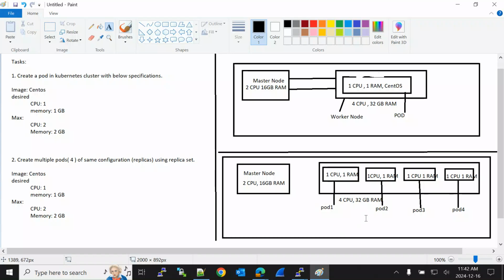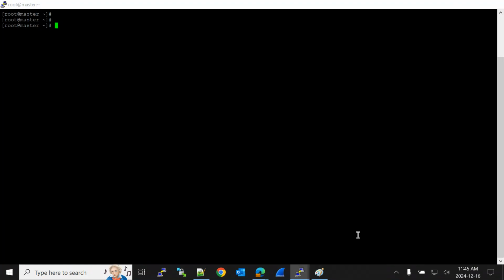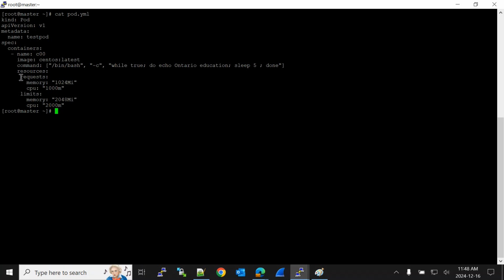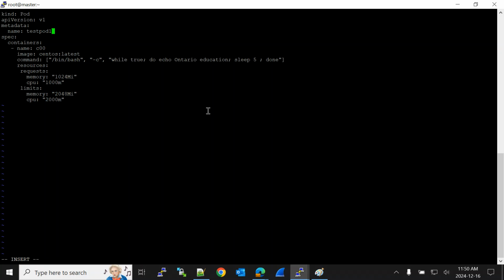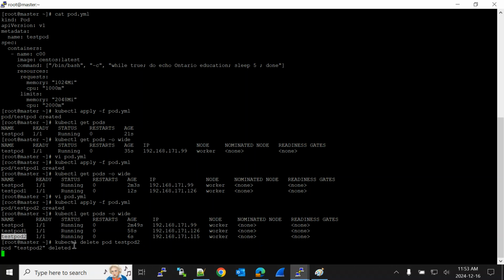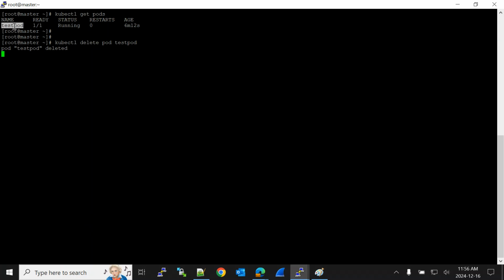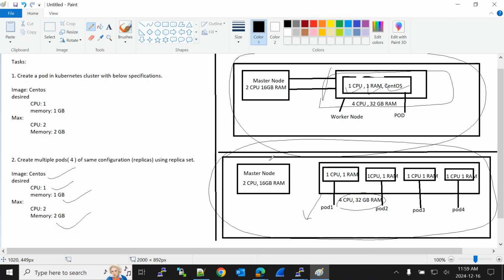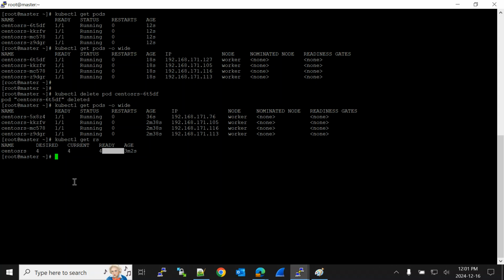Create Pod (assign CPU and Memory) in Kubernetes cluster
pod.yml

kind: Pod
apiVersion: v1
metadata:
  name: testpod2
spec:
  containers:
   - name: c00
     image: centos:latest
     command: ["/bin/bash", "-c", "while true; do echo Ontario education; sleep 5 ; done"]
     resources:
      requests:
        memory: "1024Mi"
        cpu: "1000m"
      limits:
        memory: "2048Mi"
        cpu: "2000m"
create multiple pods rs.yml
kind: ReplicaSet
apiVersion: apps/v1
metadata:
  name: centosrs
spec:
  replicas: 4
  selector:
    matchLabels:
      app: development
  template:
    metadata:
      name: testpod1
      labels:
        app: development
    spec:
      containers:
        - name: c00
          image: centos:latest
          command:
            - /bin/bash
            - -c
            - while true; do echo Ontario education; sleep 5 ; done
          resources:
            requests:
              memory: 1024Mi
              cpu: 1000m
            limits:
              memory: 2048Mi
              cpu: 2000m